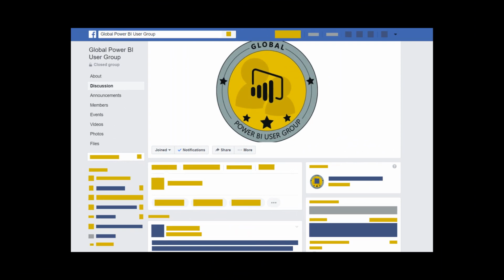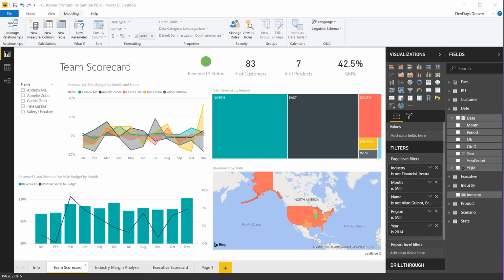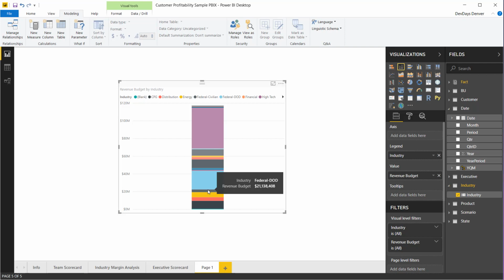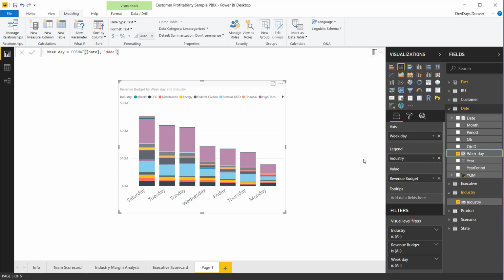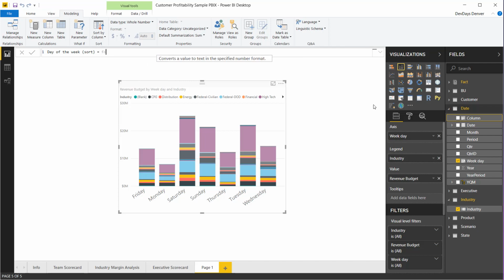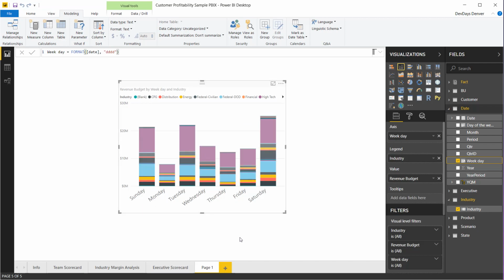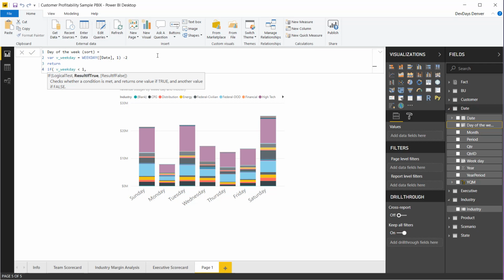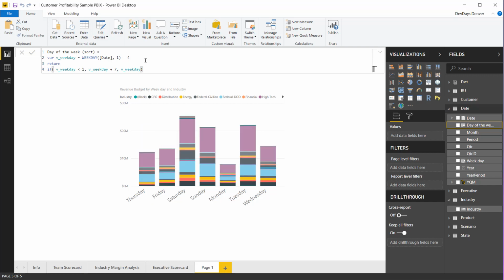Sort By Custom Week Starting Day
How to set the first day of the week.